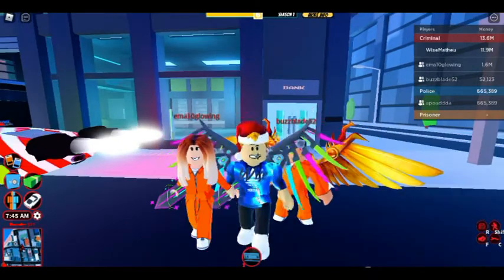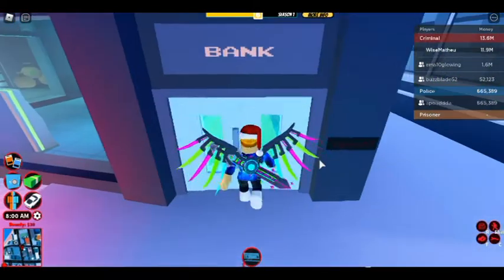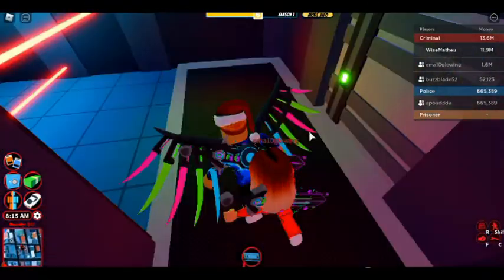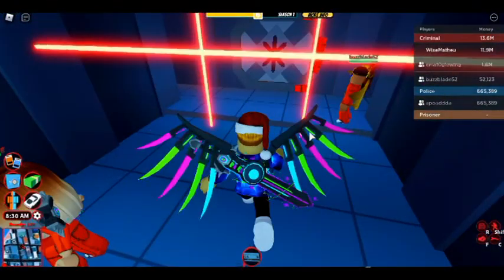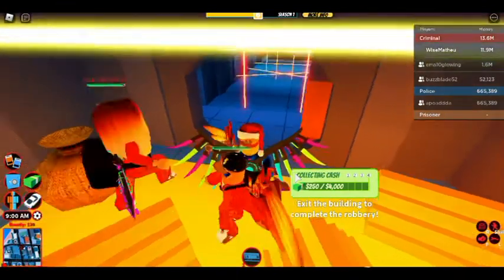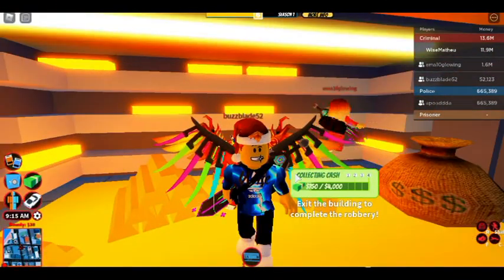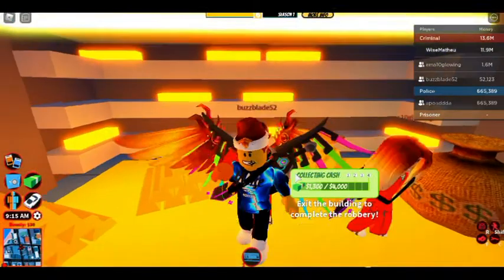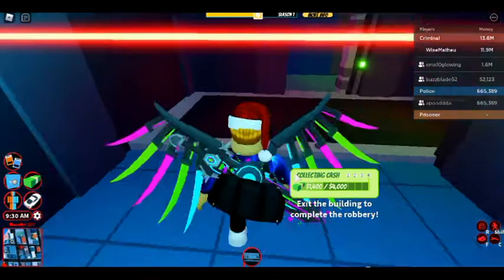How to Rob the Classic Bank Vault in Roblox Jailbreak...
In this video I will be showing you how to rob the classic bank vault inside on Roblox Jailbreak with some help from my friends!